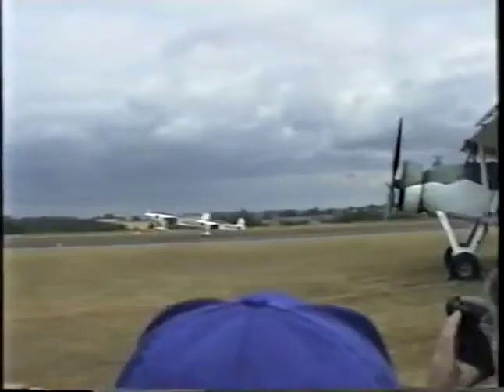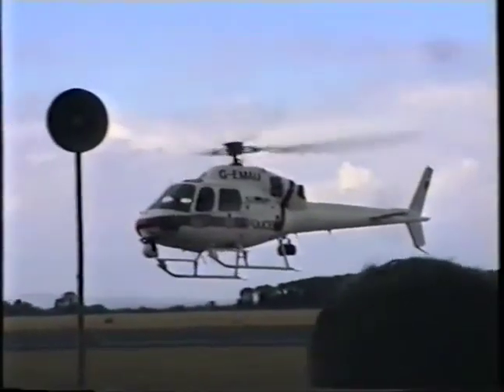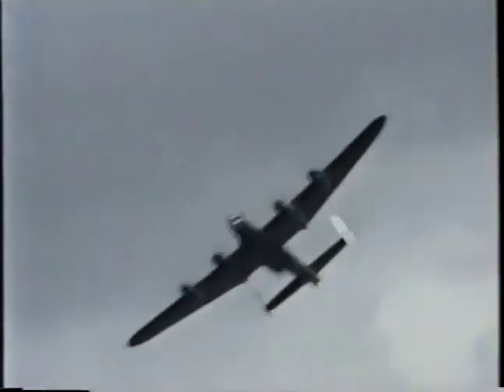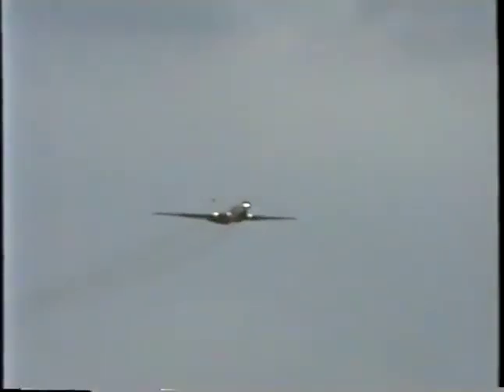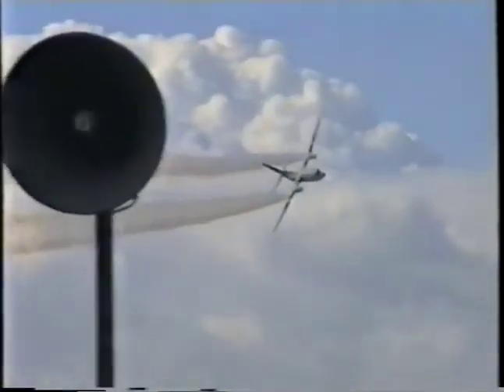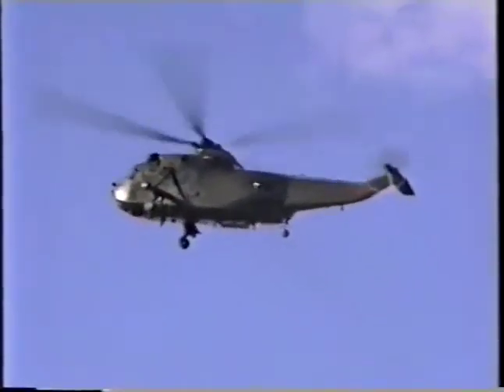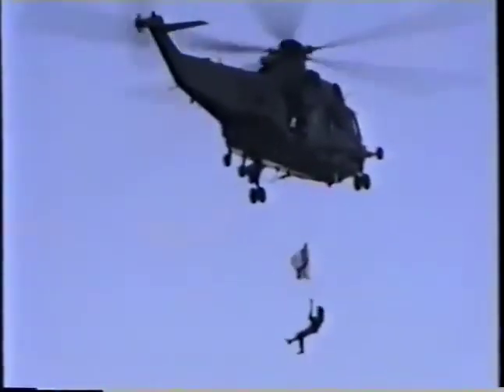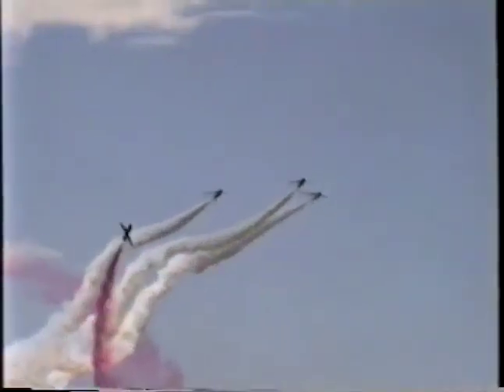Leicester Airshow 1995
Thanks for the comments from people who know much more about airshows than I - I wrongly stated this was Finningley.